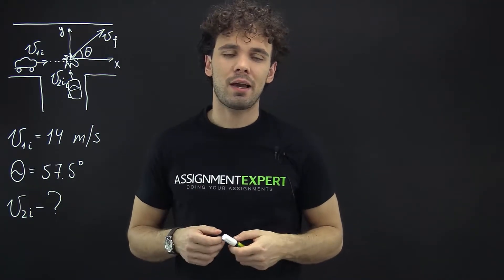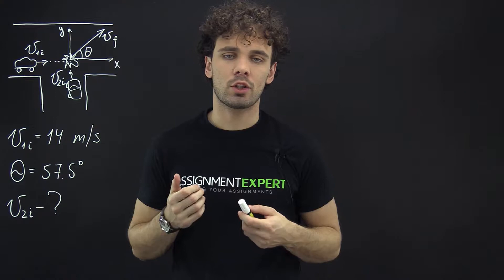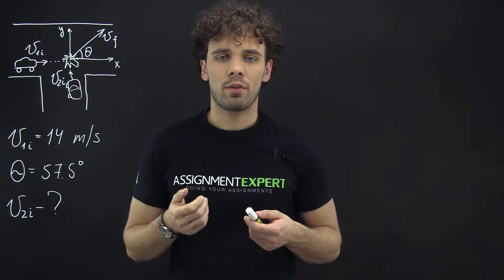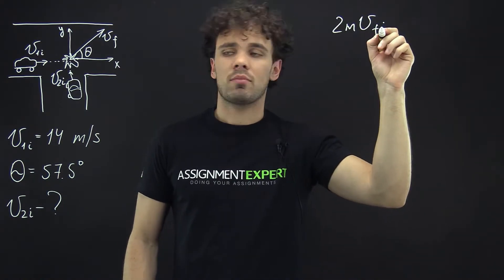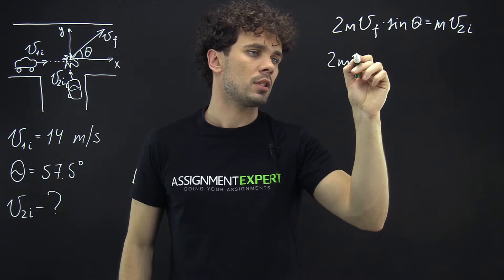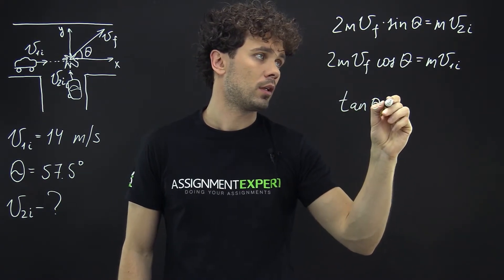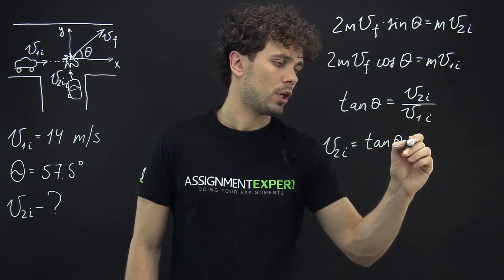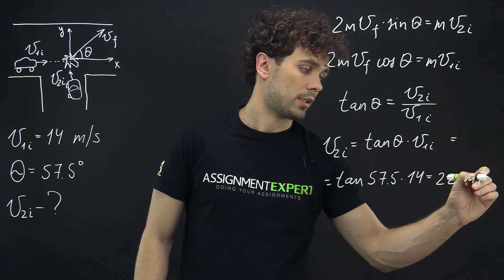Finding velocities in two-dimensional inelastic collision of cars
Two automobiles of equal mass approach an intersection. One vehicle is traveling with velocity 14.0 m/s toward the east and the other is traveling north with speed v2i. Neither driver sees the other. The vehicles collide in the intersection and stick together, leaving parallel skid marks at an angle of 57.5° north of east. What was the initial speed of the northward-moving vehicle?